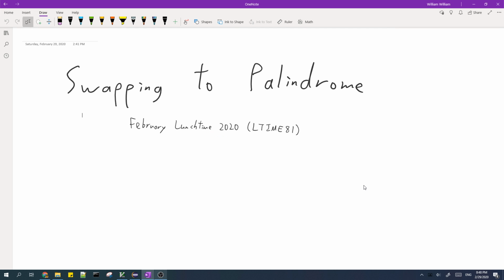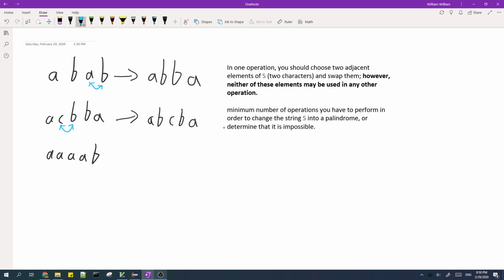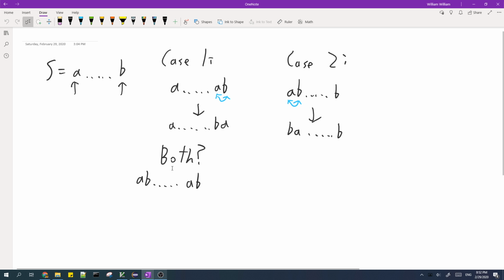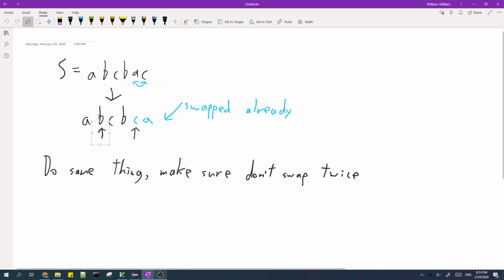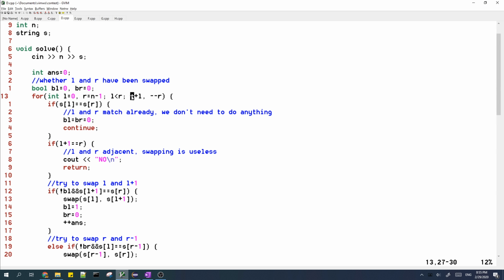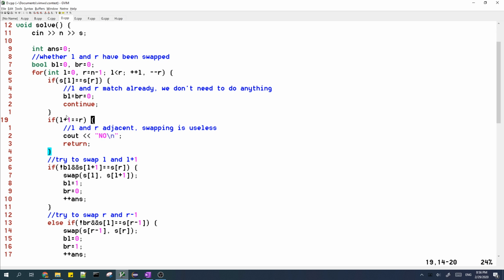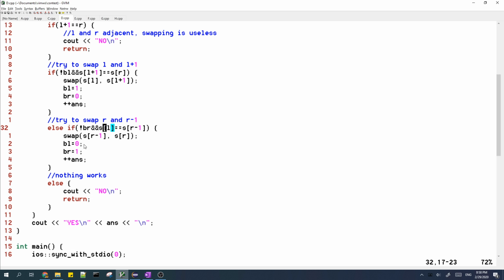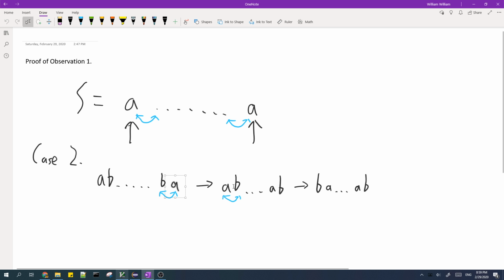SWAPPALI Solution - CodeChef February Lunchtime 2020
SWAPPALI from CodeChef February Lunchtime 2020